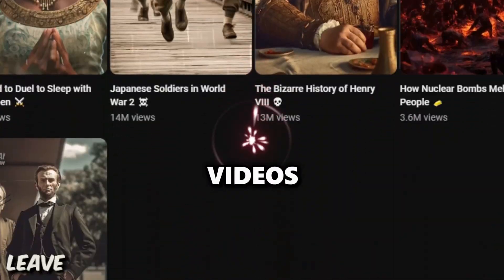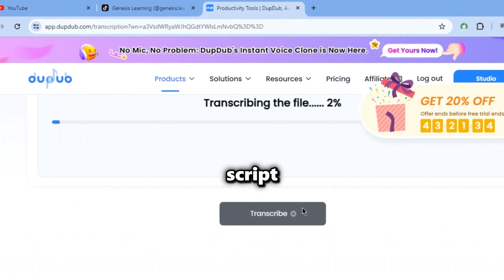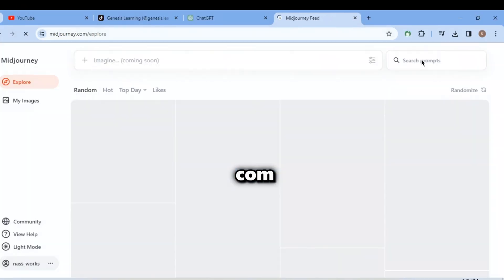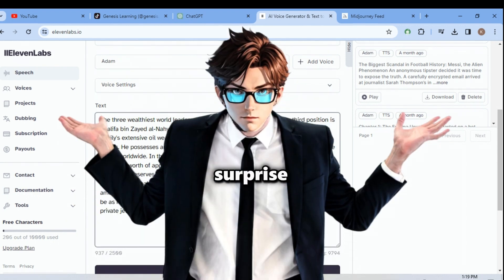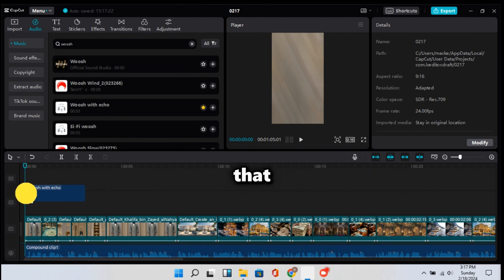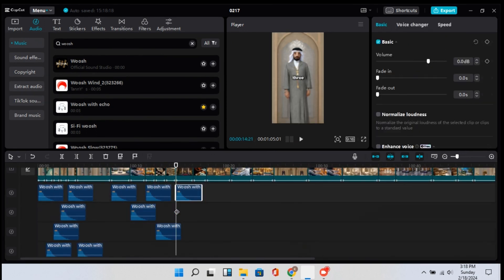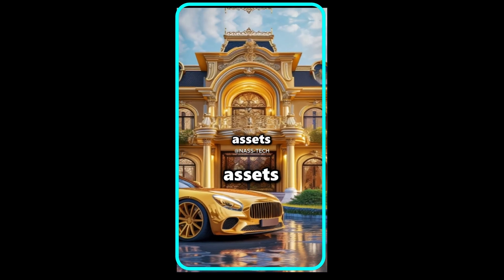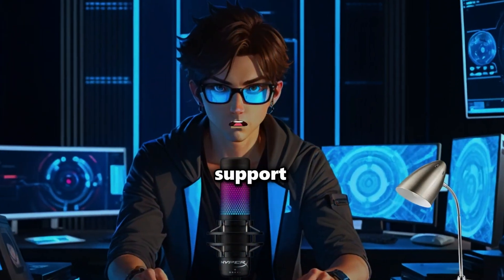How to make VIRAL AI videos in CAPCUT!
Title: How to Make VIRAL AI Videos in CapCut! | AI Video Editing Tutorial

Welcome to our latest tutorial! In this video, we're diving deep into the world of AI video editing using CapCut, a powerful mobile video editing app. If you've ever wondered how to create those mesmerizing AI-generated videos that go viral on social media, you're in the right place!

If you are Interested in joining the TikTok creativity program, I found a site that sells UK TikTok account in the lowest price also you'll get a %5 discount for using "NASSWORKS" as your coupon code

We'll walk you through step-by-step, from importing your footage to applying AI effects, and finally, exporting your masterpiece. You'll learn how to use CapCut's built-in AI features to enhance your videos with stunning effects, transitions, and more.

Whether you're a beginner or a seasoned pro, this tutorial has something for everyone. So grab your phone, download CapCut, and let's get started on creating your next viral video!